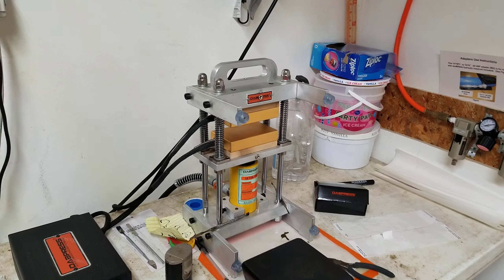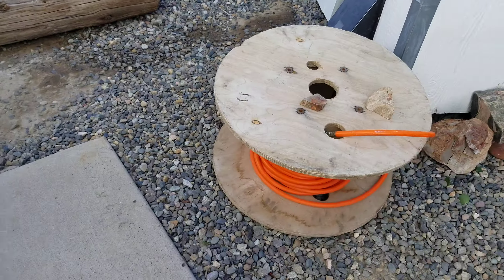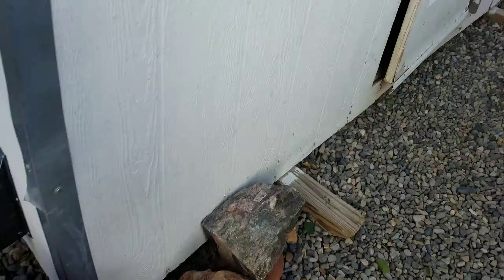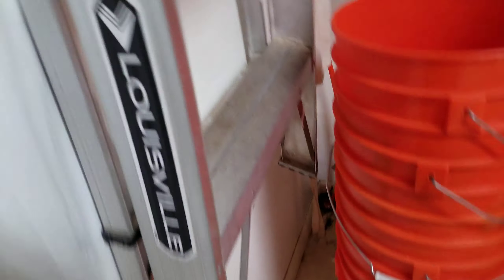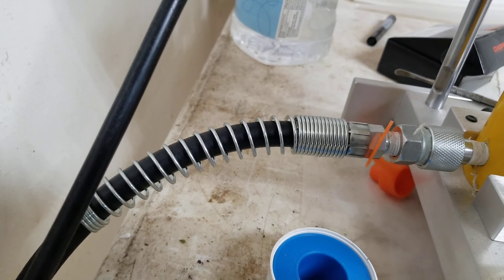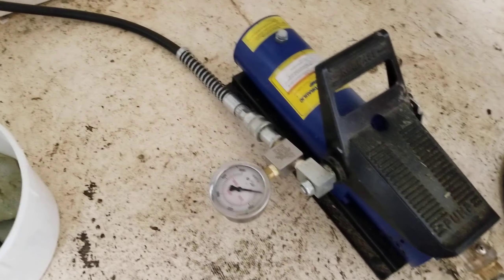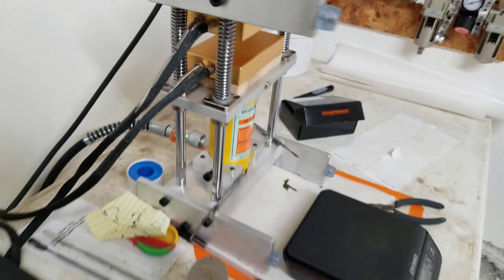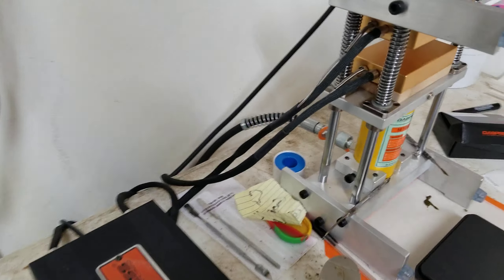By request. Pneumatic foot treadle connections. All parts from harbor freight.